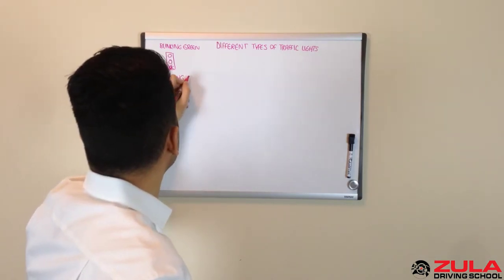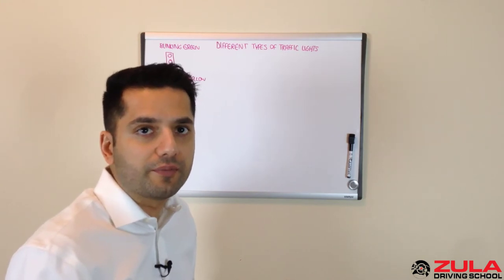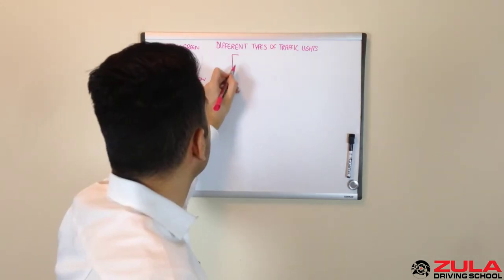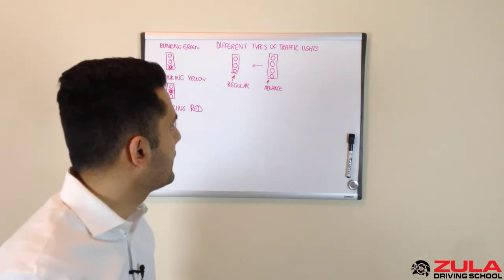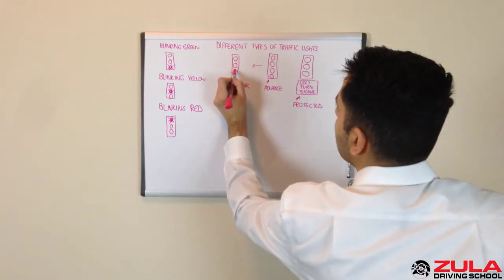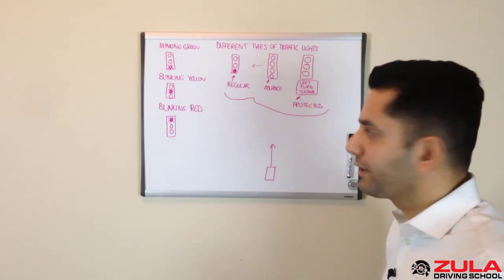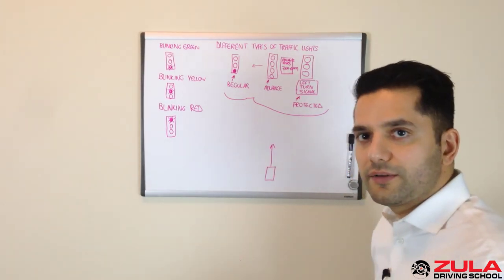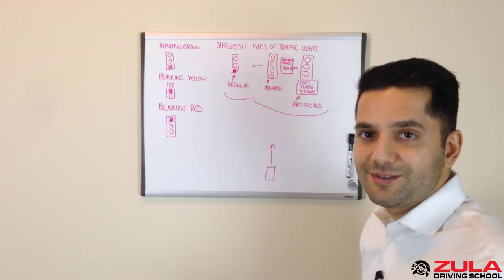Types of Traffic Lights | Zula Driving School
In this video we go over the different types of traffic lights you will encounter as a driver.